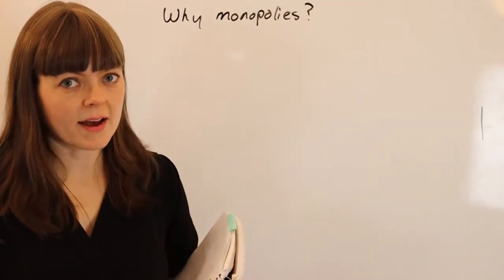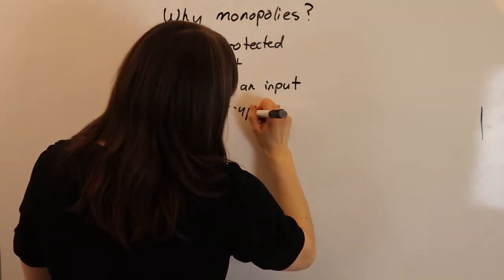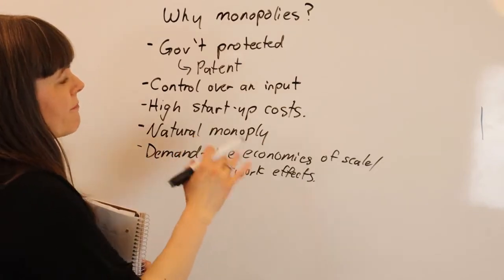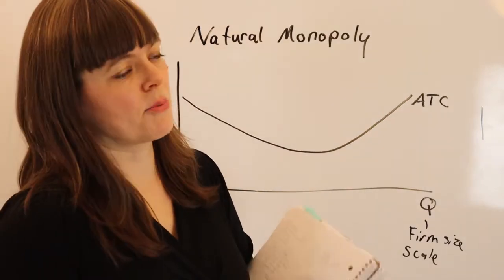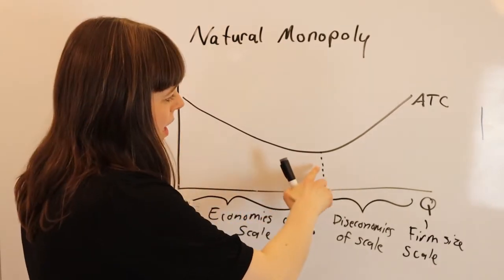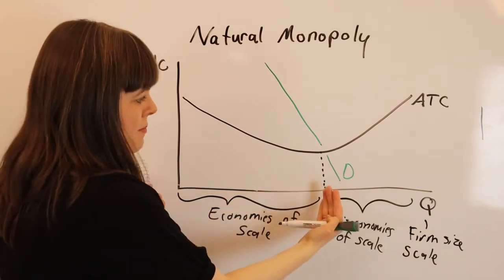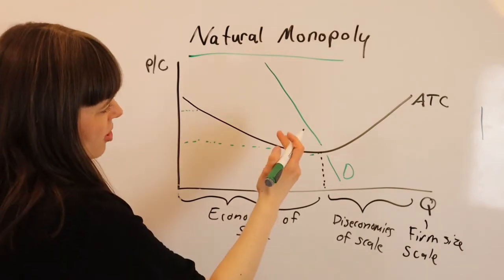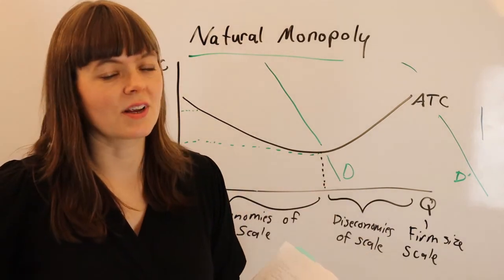Natural Monopoly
A graphical explanation of a natural monopoly.